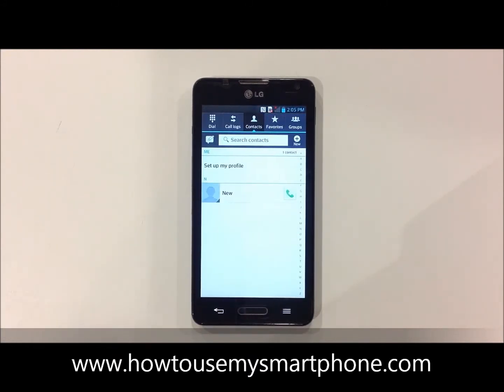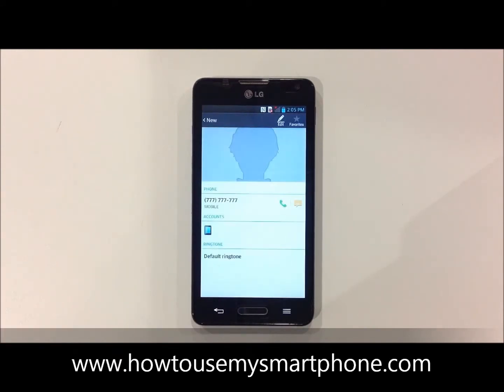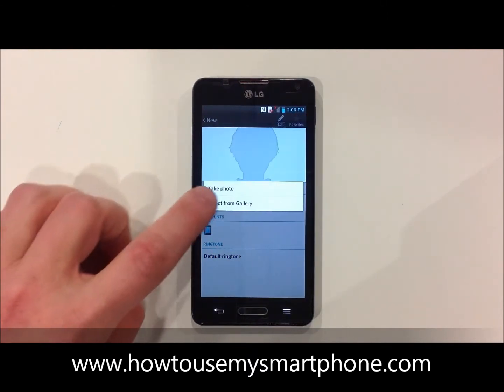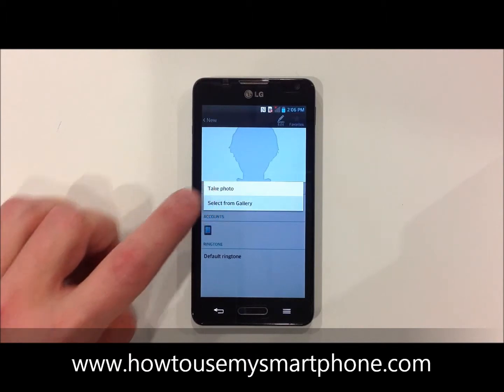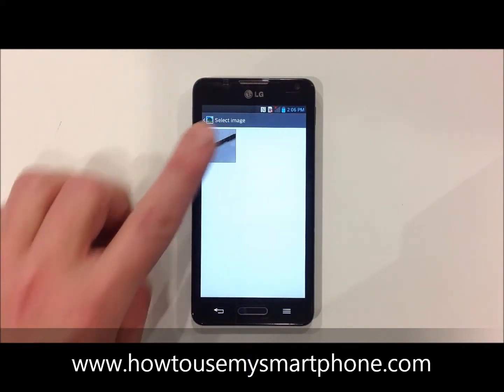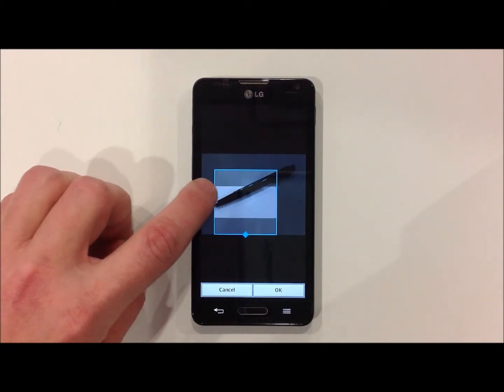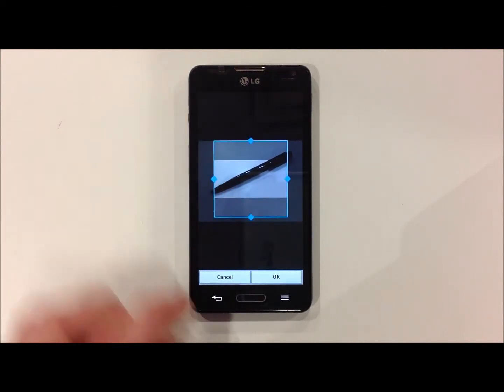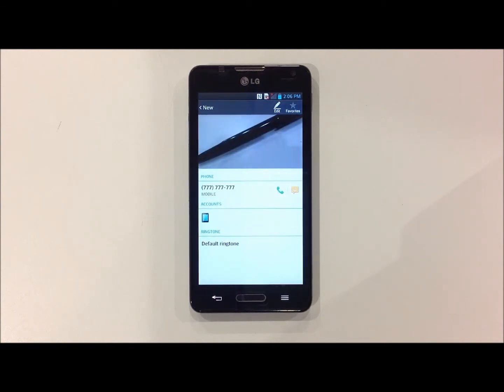How to Add a Picture to a Contact - LG